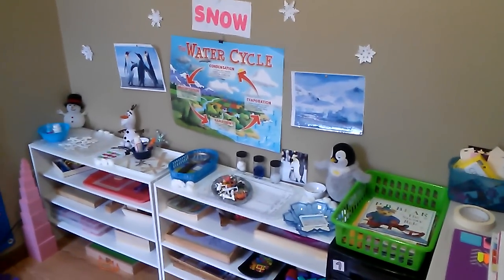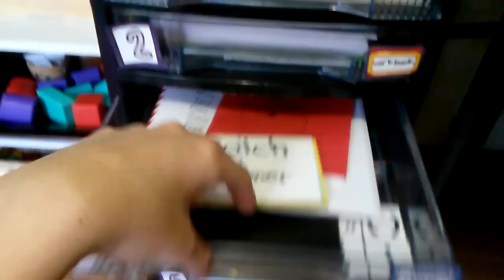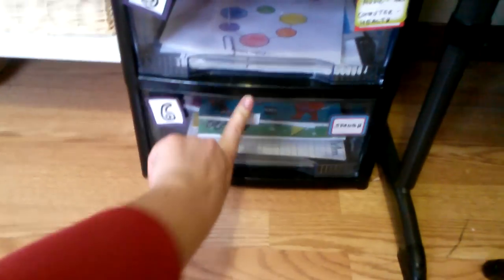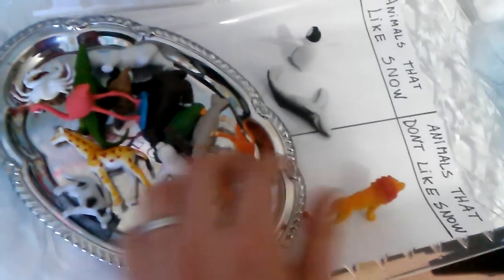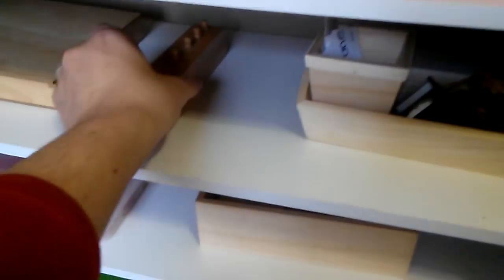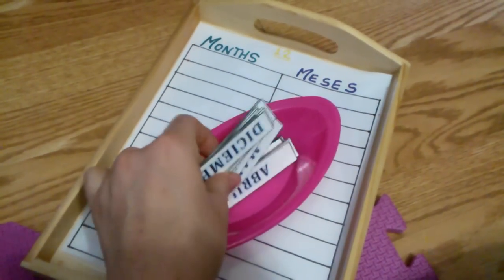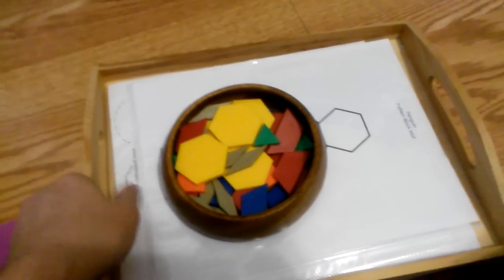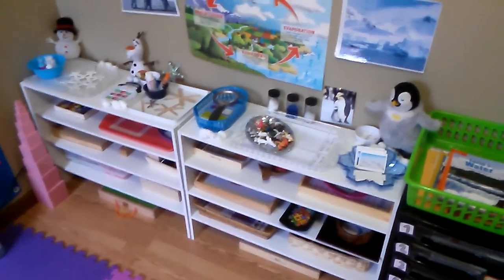Homeschool weekly activities -Montessori/ Workbox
Here is another episode of our Homeschool Weekly Activities!
This week, with my 5 years old daughter, we learned Science! Everything about snow, and a sneak peak into the Water Cycle and some Arctic animals.

Ivanna M.
Jessup, MD. 20794